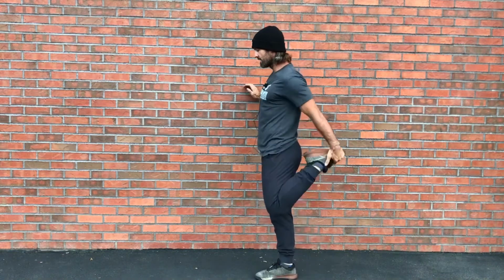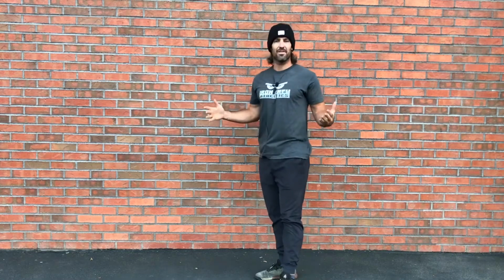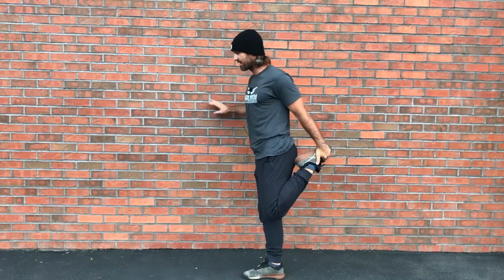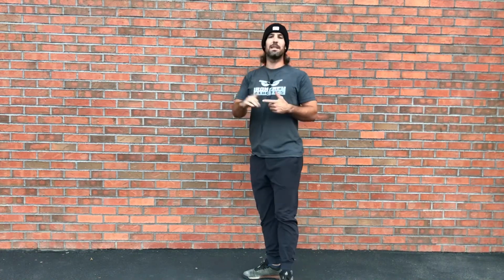Loosen Tight Quads Today! Video Tutorial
This is a basic quad stretch, and the best part is that you can do it anywhere! Just make sure not to hunch over or else you're missing all of the great hip flexor, quad, and leg stretching.

Hold this stretch for 2 minutes on each side as part of your lower body stretching routine.

If you need customized exercise, nutrition, and mobility programming tailored to your individual needs/goals, I'd love to work with you!